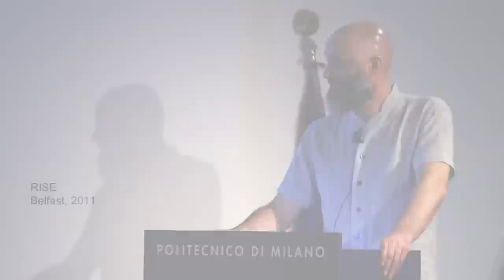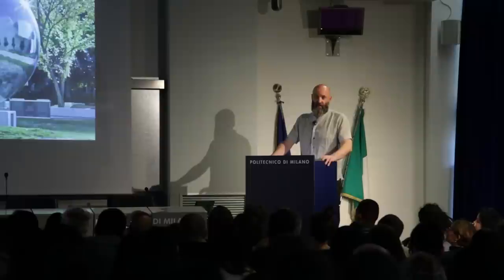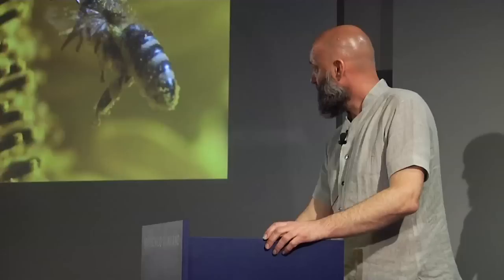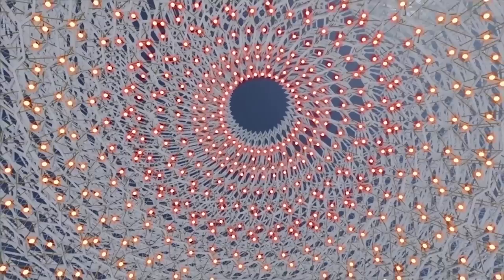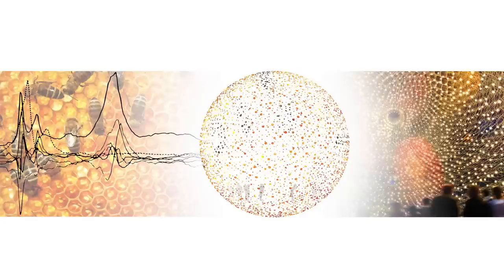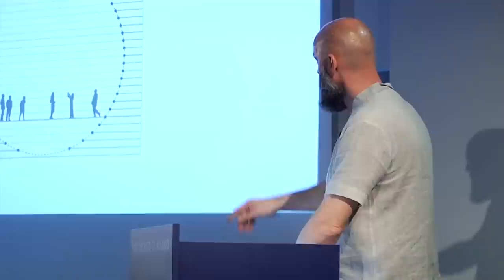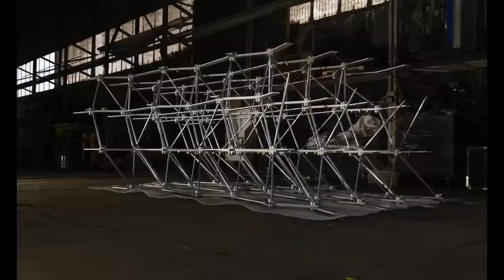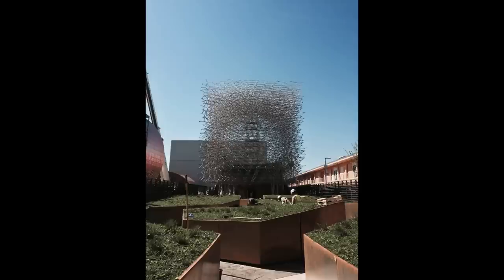W. Buttress (Expo 2015 Self-built pavilions - UK)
The United Kingdom's participation at Expo Milano 2015 aims to raise global awareness on the impact that food production and consumption have on people's lives, everywhere in the world.
Food choices and policies help to determine the health and well-being of each individual, but those made by industrialized countries may have important consequences on the availability of food, even in countries in the developing world.
To demonstrate this and to stimulate discussion on the need to talk about education and food security in schools, universities and in ever-increasing communities of people, the United Kingdom shows visitors to its pavilion new achievements and innovations reached in each stage of the food chain, from seed to plate, from field to table: agricultural technologies, food security, food and drink, functional food, logistics, openness to global markets and international cooperation.
The British space offers the possibility to create simple and stimulating forms of entertainment, and at the same time, shares with an international audience the United Kingdom’s contribution in dealing with global challenges and achieving the Millennium Development Goals of the United Nations.